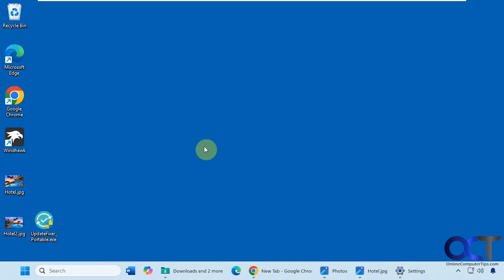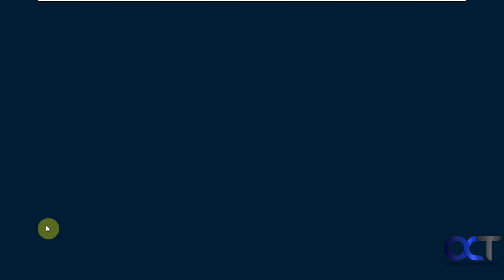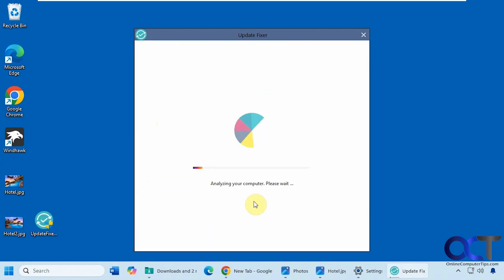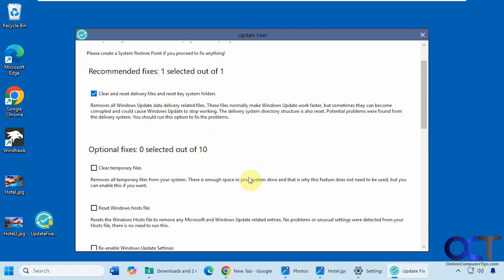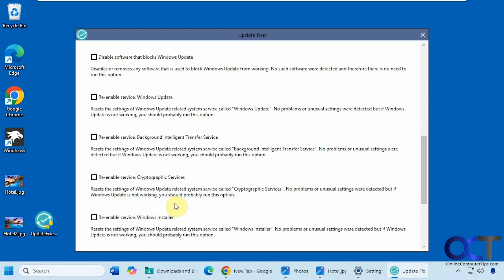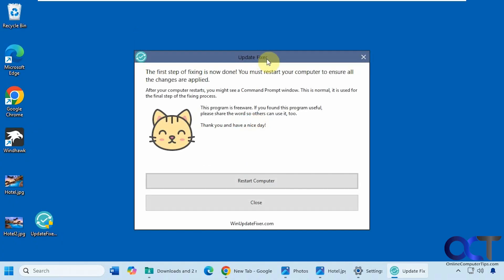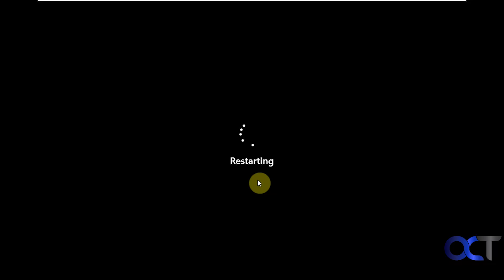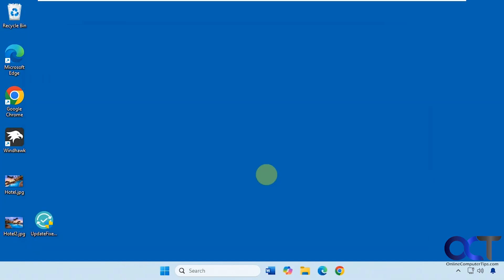Fix Stuck or Failed Windows Updates with Windows Update Fixer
If you are trying to update your Windows computer using Windows update and the updates are failing, getting stuck at a certain percentage or not even installing at all, you can try the free Windows Update Fixer tool to try and get your updates working again. The tool has several options you can choose to do things such as clear and reset delivery files, delete temp files, reset the Windows host file, disable software that blocks Windows update and restart various services related to Windows update.

Here is a link where you can download Windows Update Fixer.